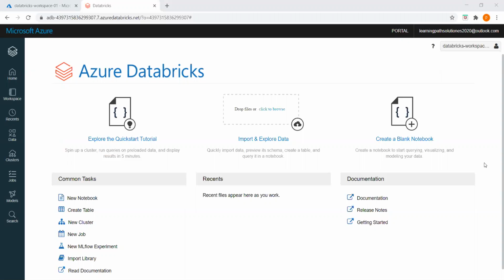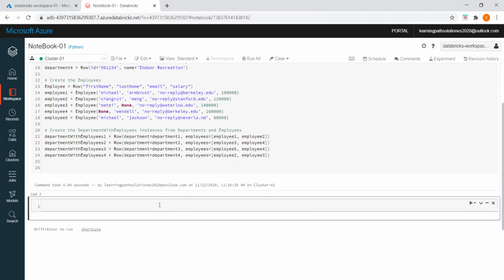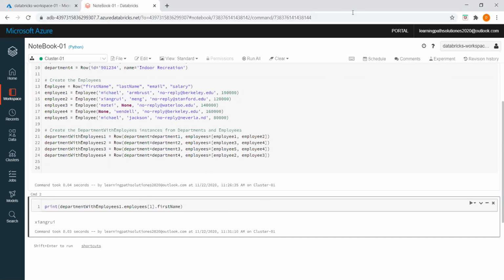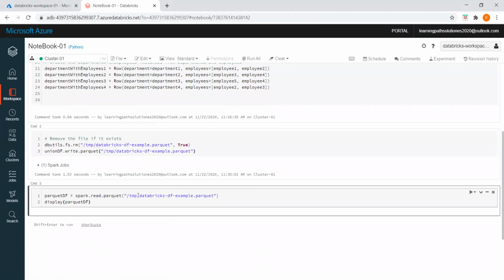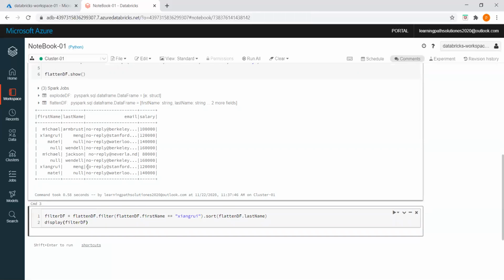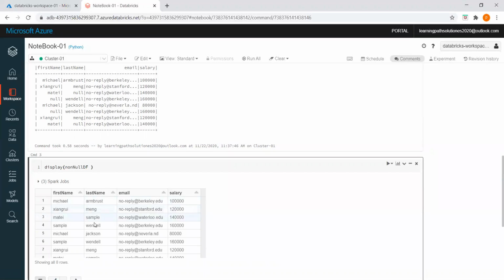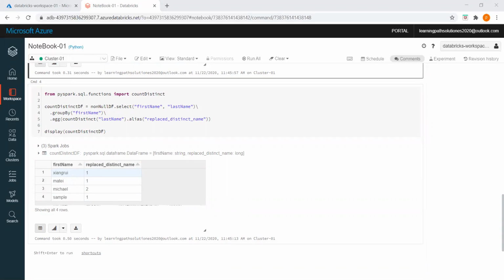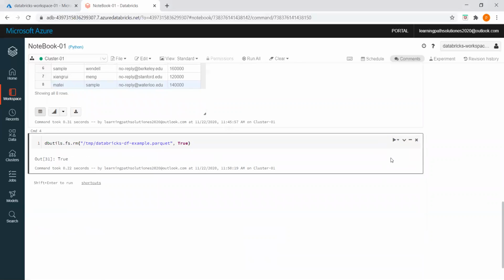Azure DataBricks | Introduction to DataFrames | Azure data Bricks Tutorial | Azure DataBricks python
Azure DataBricks| Introduction to DataFrames| Python| Azure data Bricks Tutorial| Azure DataBricks